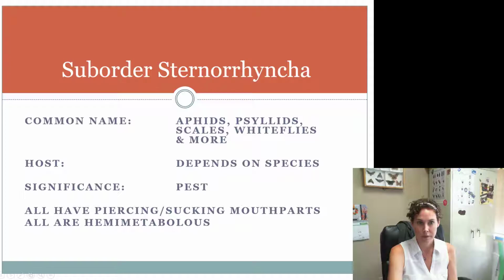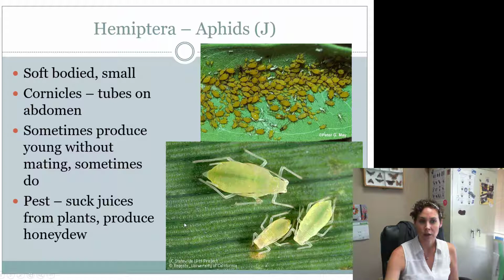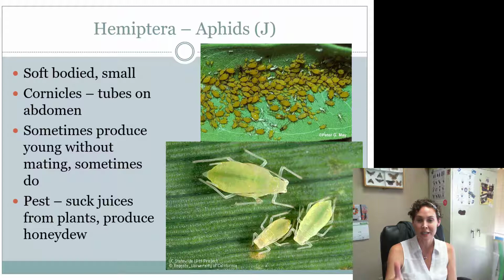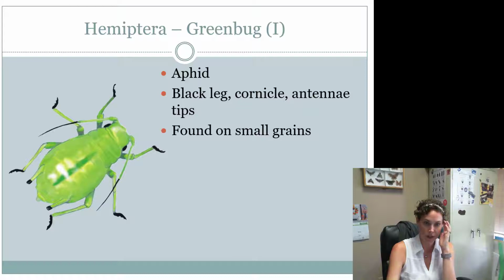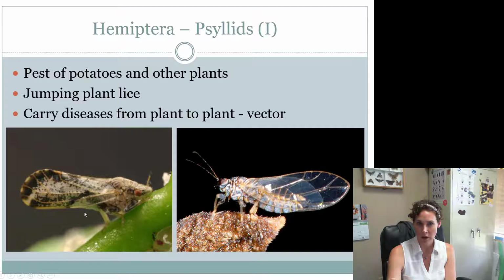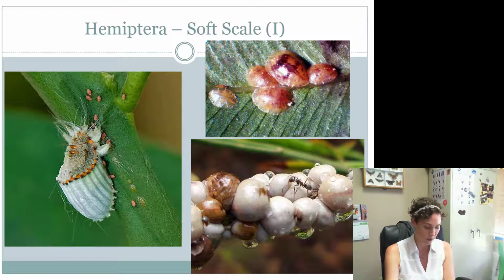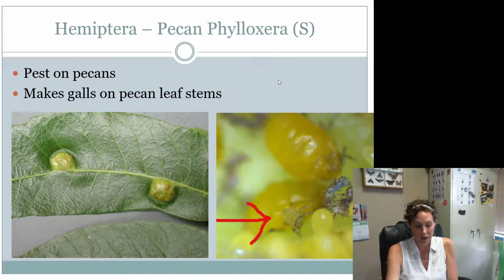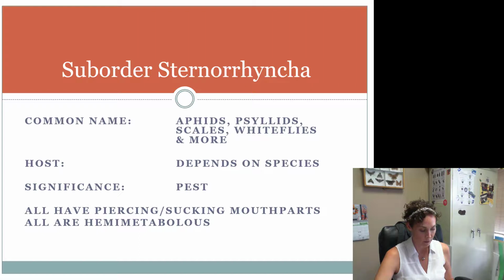Hemiptera Sternorrhyncha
This video includes insects in the suborder Sternorrhyncha of the order Hemiptera for Juniors, Intermediates and Seniors.